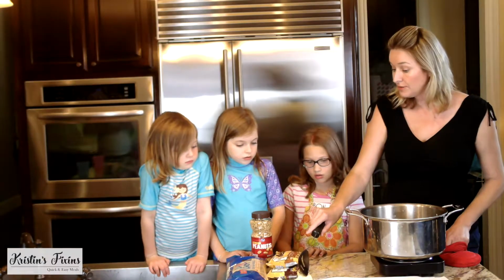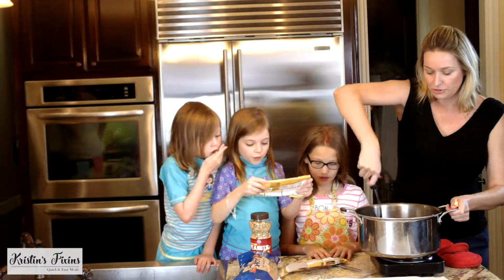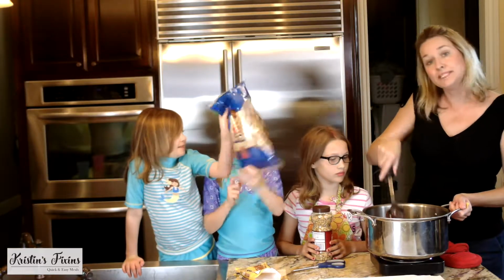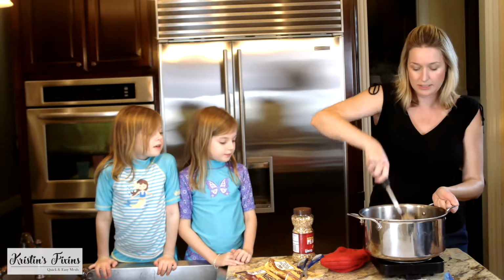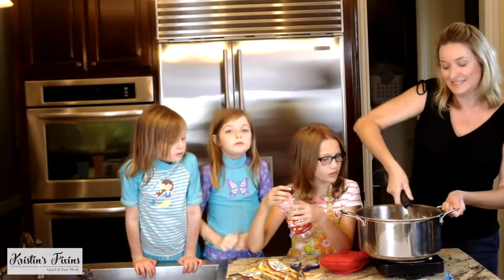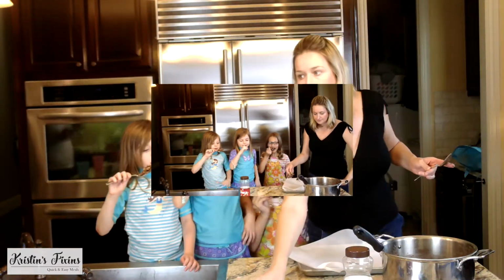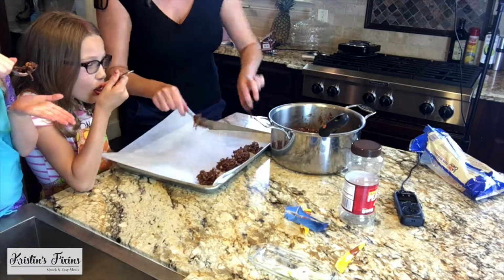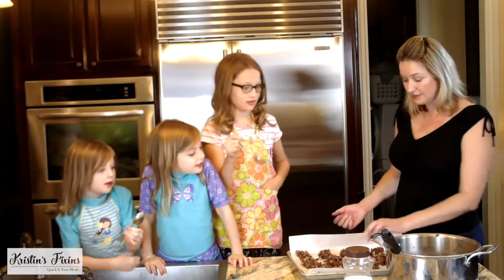Grandama's Tingalings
What's a tingaling?! My grandma was Swedish and was very creative when it came to desserts. This dessert is sweet and salty! I love to freeze this dessert for my playdates. It is a "fancy" dessert with little effort.